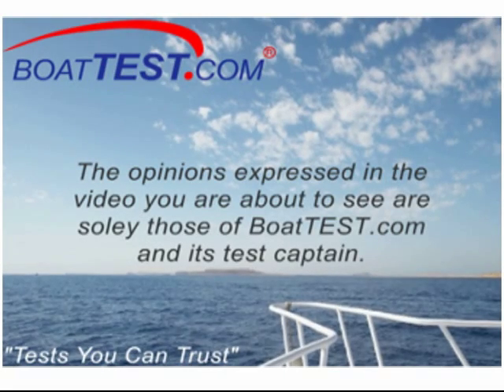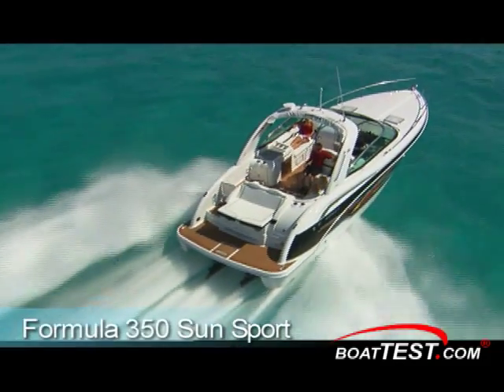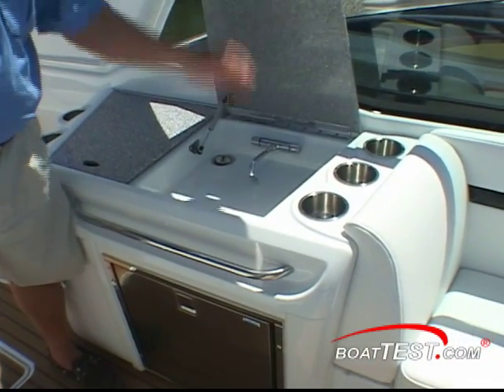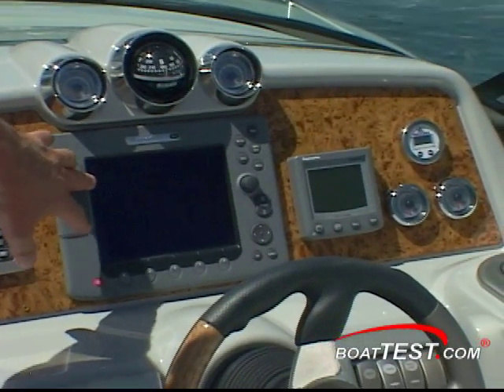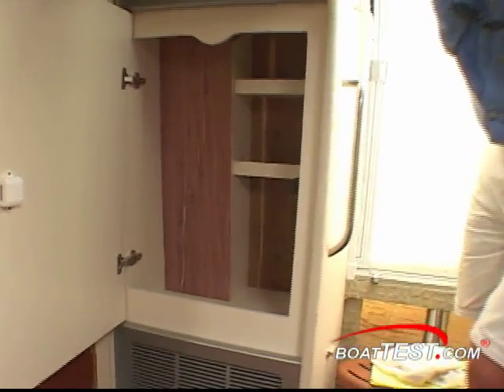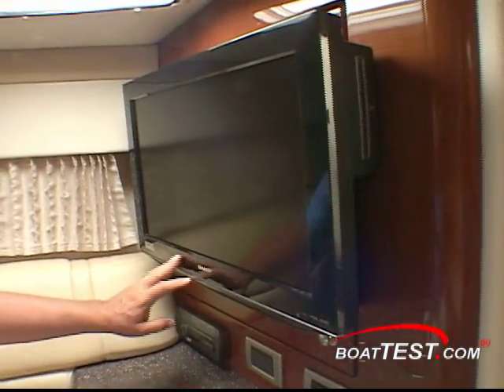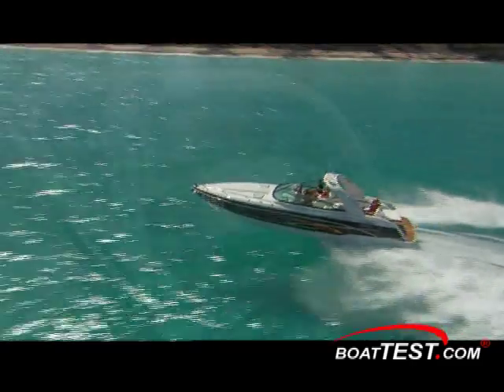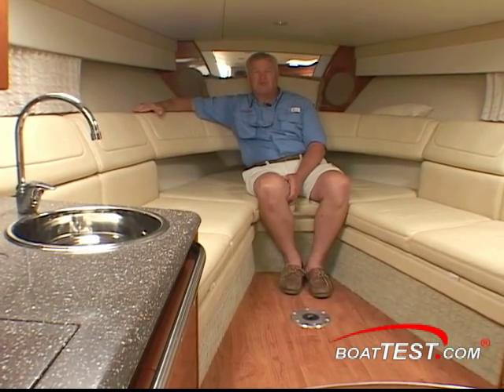Formula 350SS Test 2007 (HQ) - By BoatTEST.com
for more information on Formula Boats.